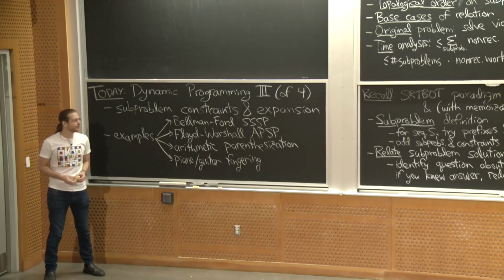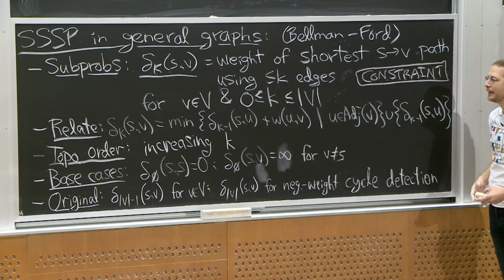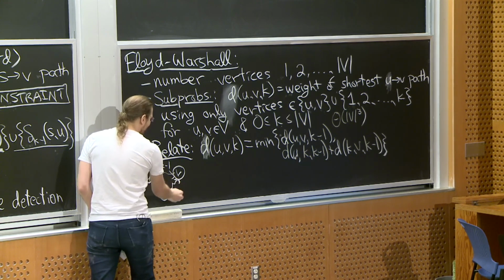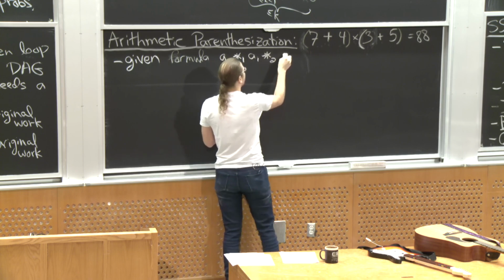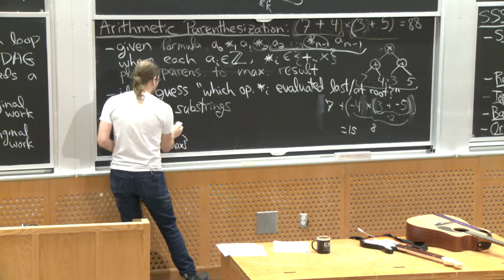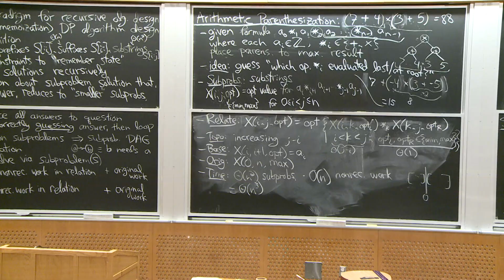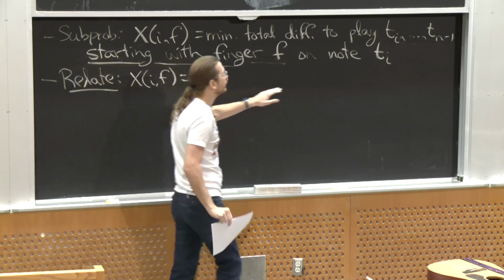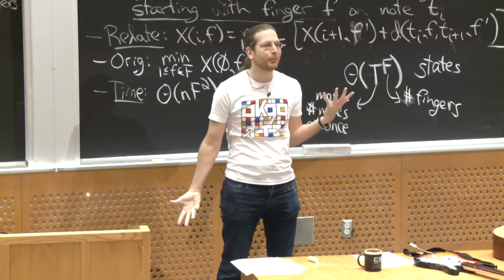Programação Dinâmica: APSP, Parênteses, Piano (Aula 17) - Introdução a Algoritmos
Programação Dinâmica, Parte 3: APSP, Parênteses, Piano
Esta é a terceira de quatro aulas sobre programação dinâmica. Foca em aplicar restrições e expansões de subproblemas a problemas exemplares, incluindo Bellman-Ford SSSP, Floyd-Warshall APSP, parentização aritmética e digitação para piano/guitarra.

Instrutor: Erik Demaine
Créditos: MIT